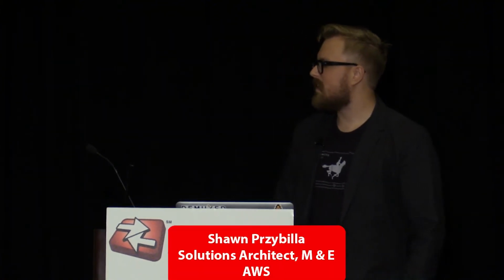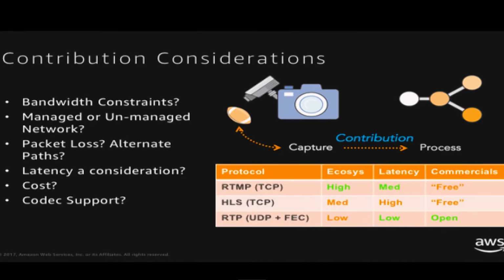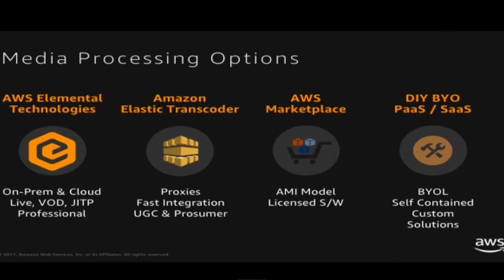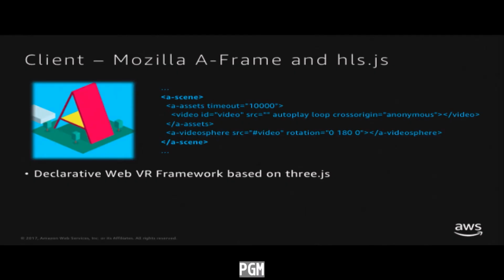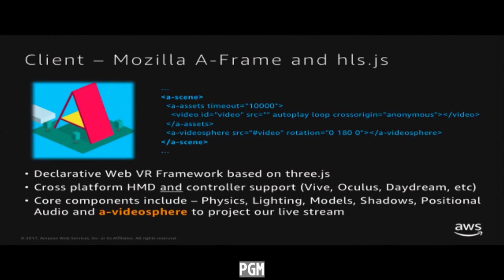360 Immersive Live Streaming Workflow- Part 2, Processing and Distribution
How does 360 immersive differ from other live streaming workflows? AWS Special Solutions Architect takes viewers step by step through the process, continuing with media processing and distribution in Part 2 of this two-part series.